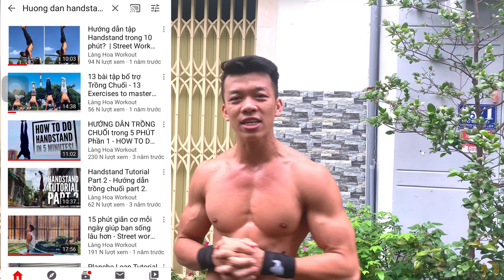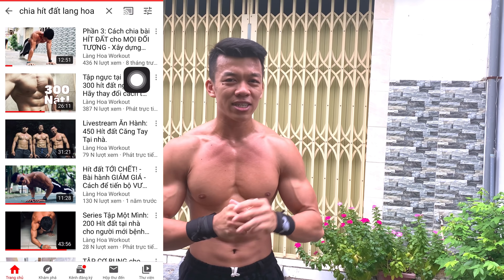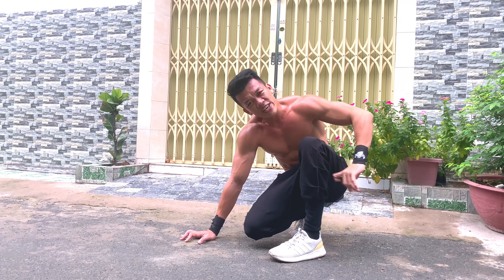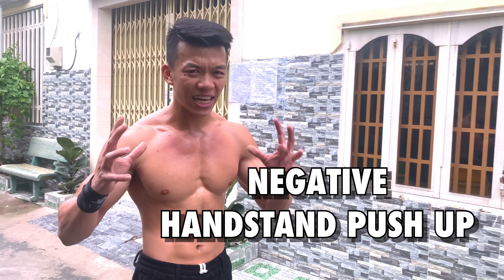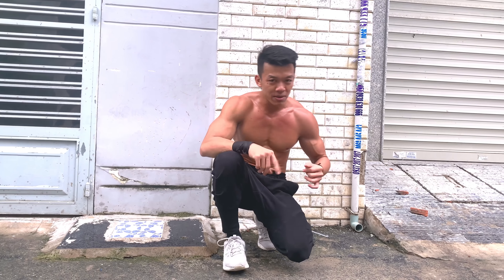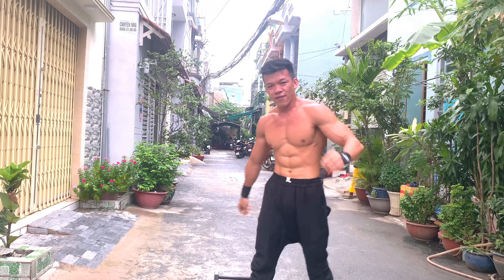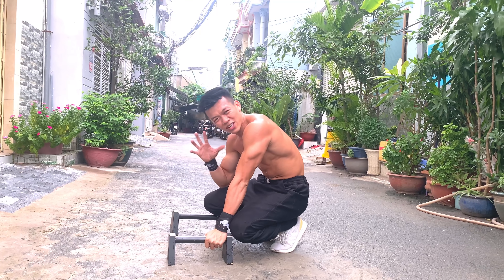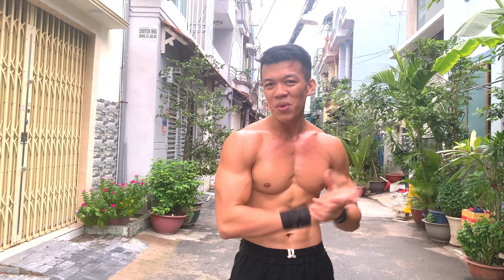Hướng dẫn HÍT ĐẤT TRỒNG CHUỐI - Handstand Push Up Tutorial. làng hoa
Cách HÍT ĐẤT TRỒNG CHUỐI chỉ với 5 bài tập
Hướng dẫn Handstand Push Up.

Hãy giúp mình đóng góp phụ đề để clip truyền cảm hứng cho nhiều người hơn nữa với link dưới đây nghen:

Để mua các sản phẩm của Làng Hoa (Quần Chất Áo Cool, Dây trợ lực, ring, yến mạch, áo, vòng tay...), bạn truy cập vào đây nhé:

Các Clip bạn sẽ cần nắm thật rõ để ăn hành hiệu quả:

Sau đây là full link tổng hợp cho anh em xài dần nhé 😆😆